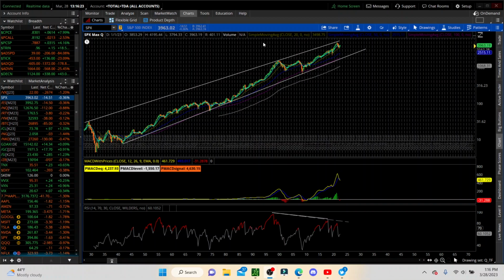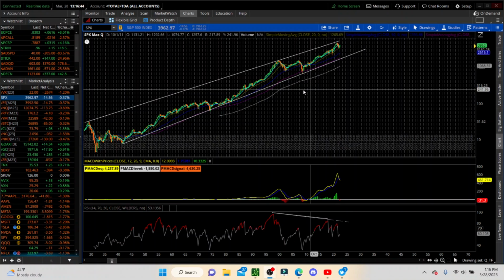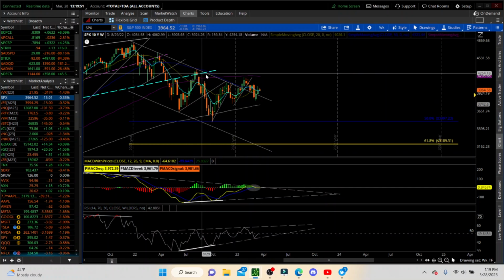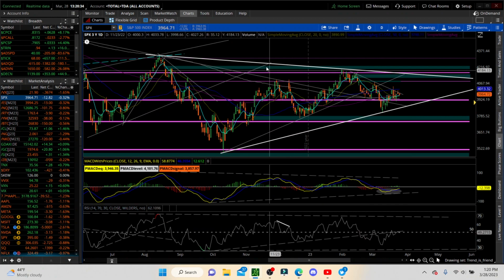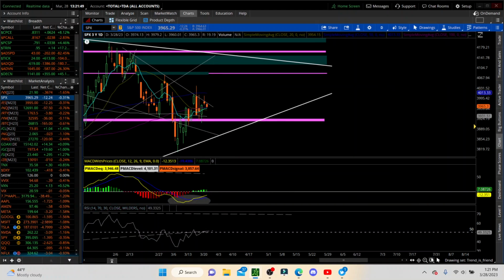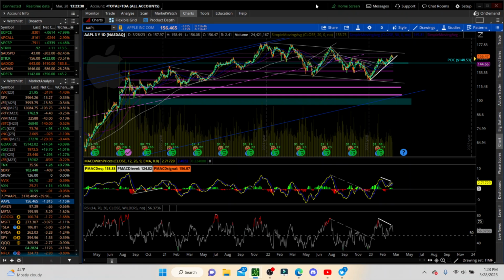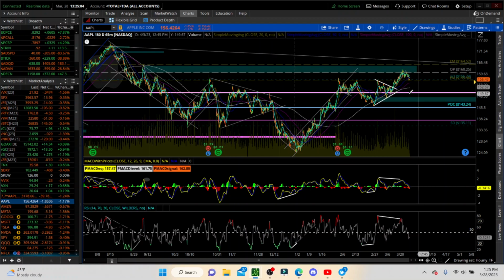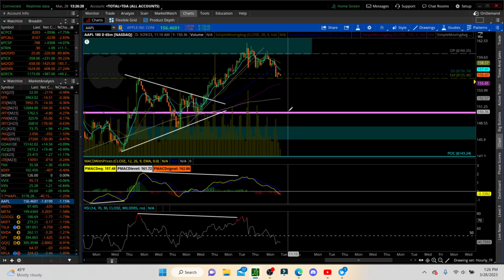Bears Unveiling Their Identity: Market Update: SPX AAPL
3/28/23

Bears are slowly unraveling the bull scenario

TikToc: @optionstender